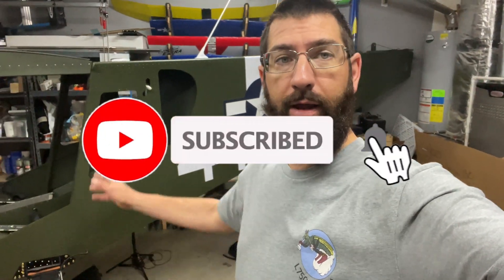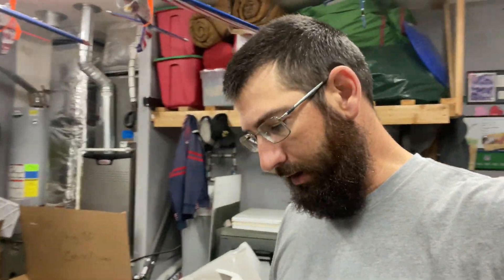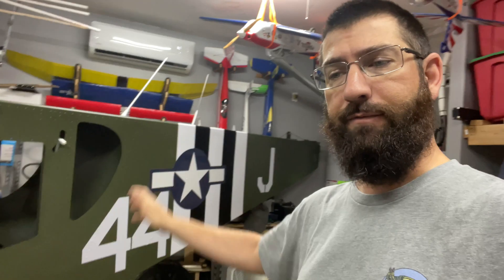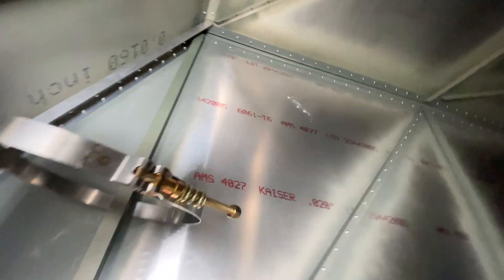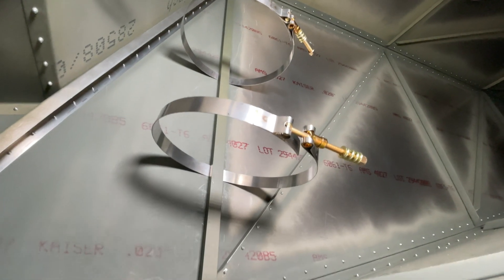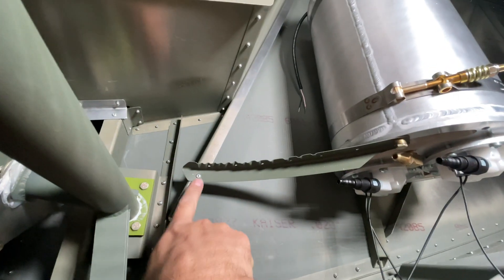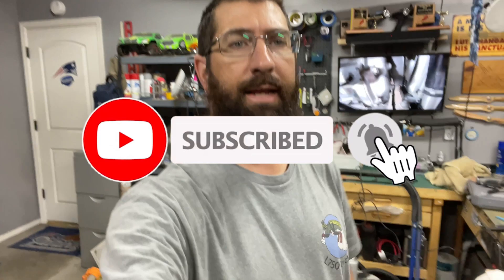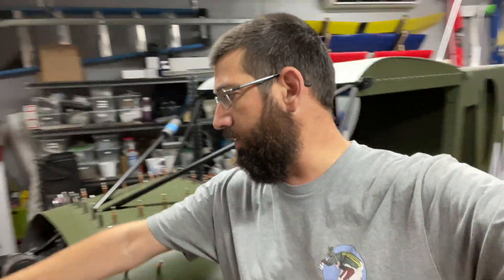L750 Cricket: Header Tank install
Paint: Hot Rod Flatz

Paint Booth

Paint Gun